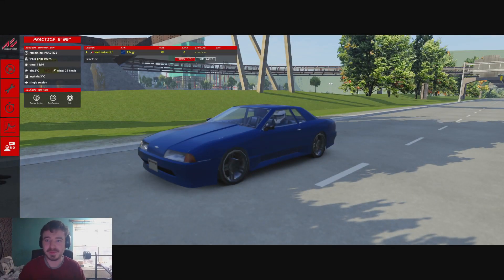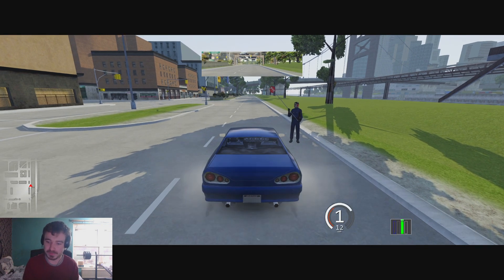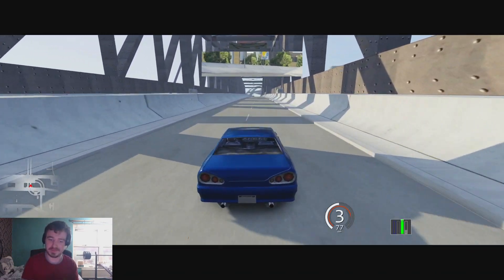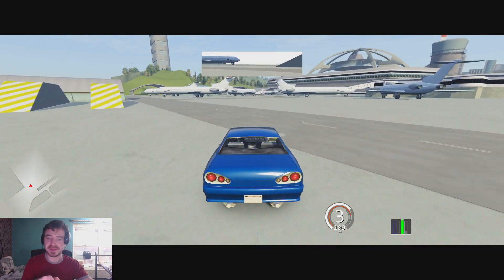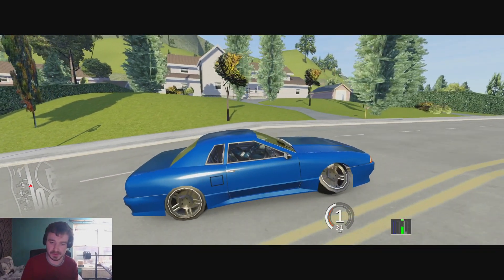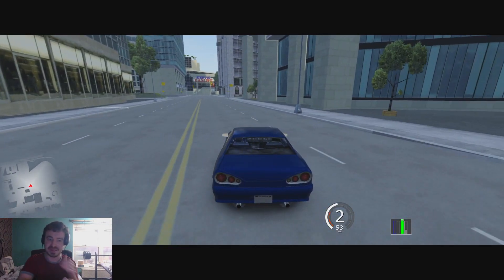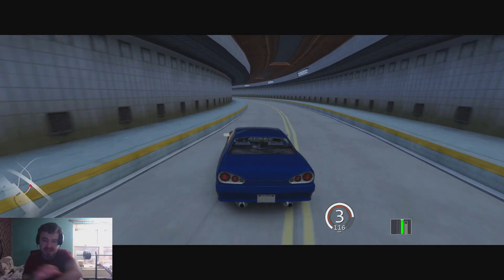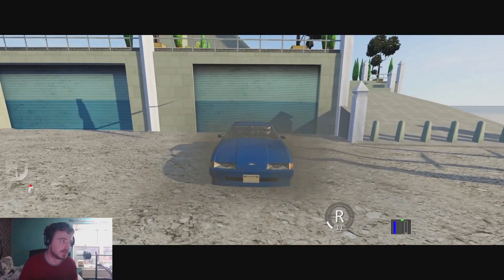What happens when GTA meets Sim-racing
Lets have a cruise in the Liberty City map mod

BIG THANK YOU TO MY CHANNEL MEMBERS!
Defil
oagrimsrud oagrimsrud
Jesse Ghela
Iain Graham